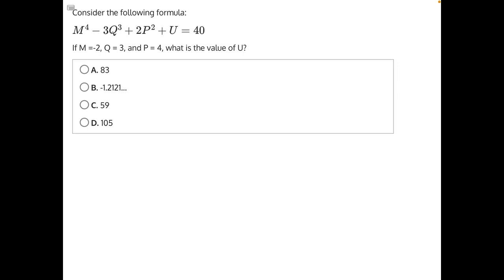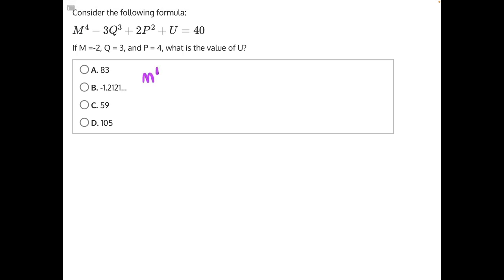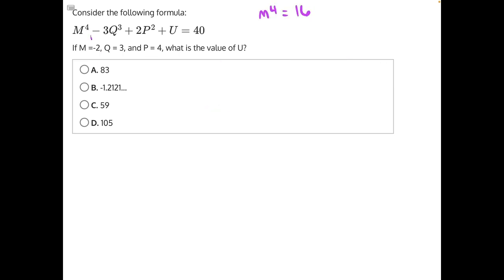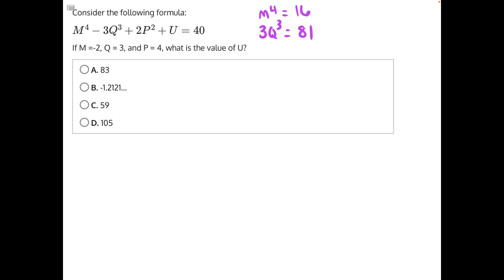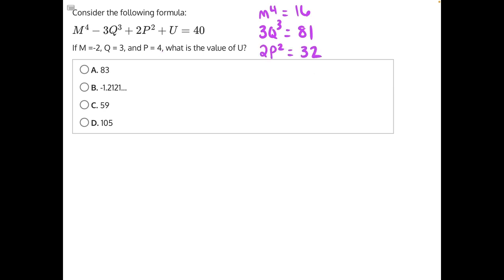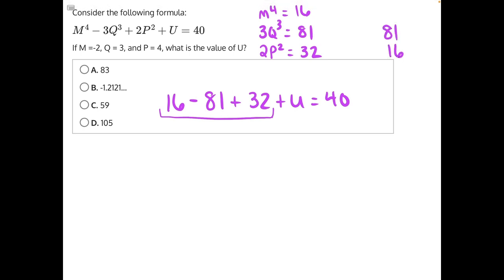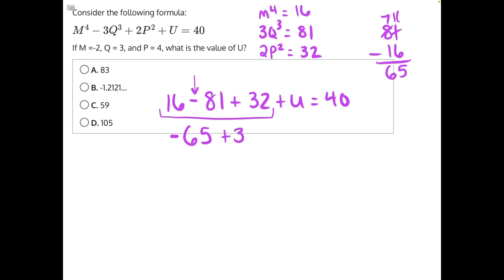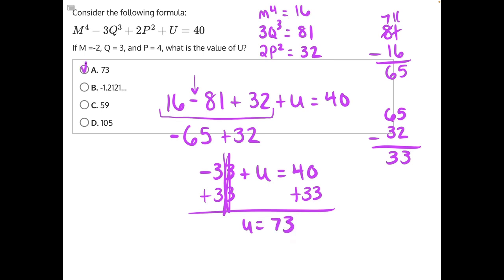Complex Algebraic Equations Solution 15